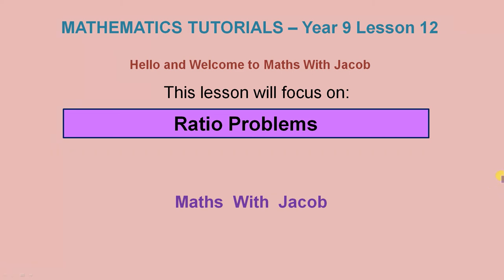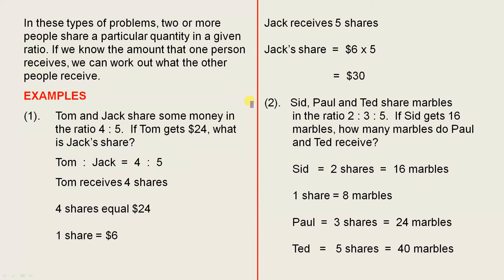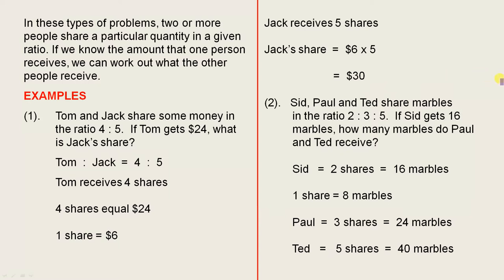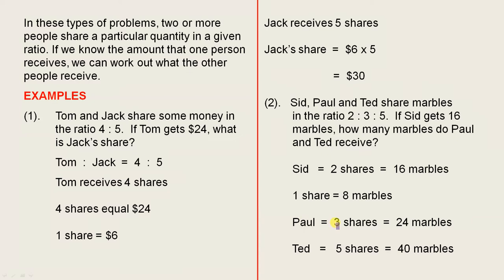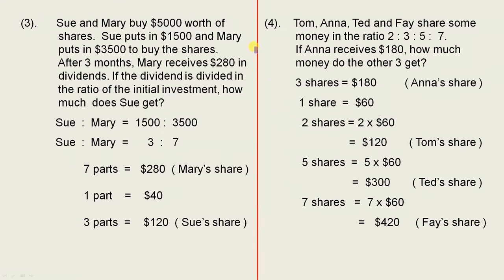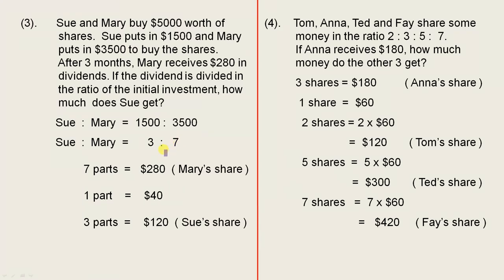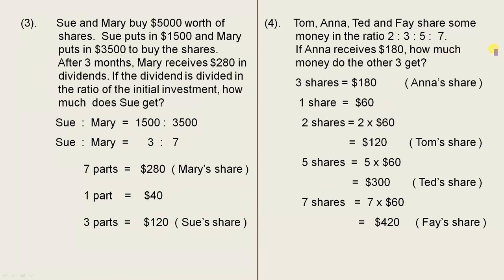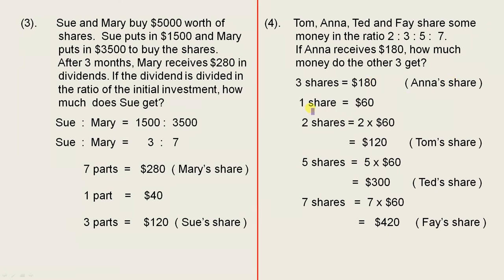Ratio Problems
This video shows how to solve selected problem using ratios.